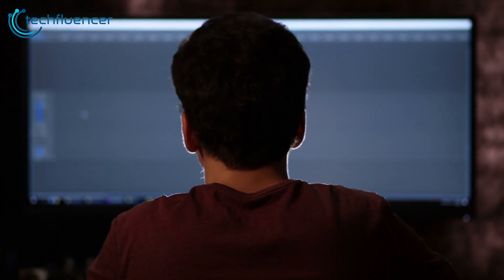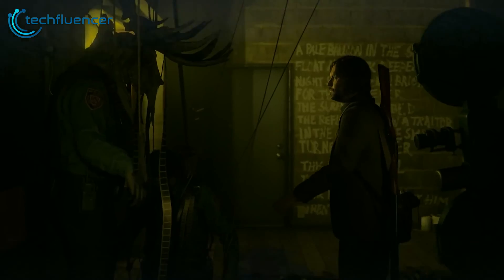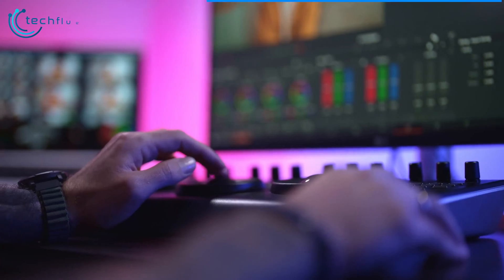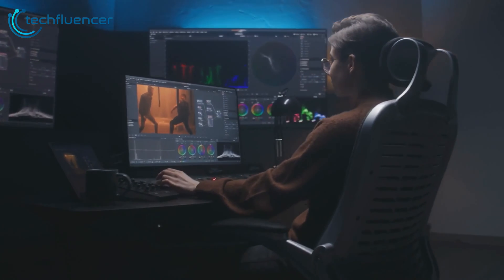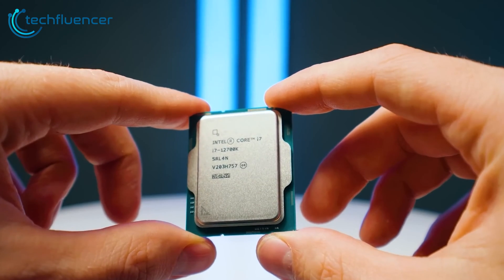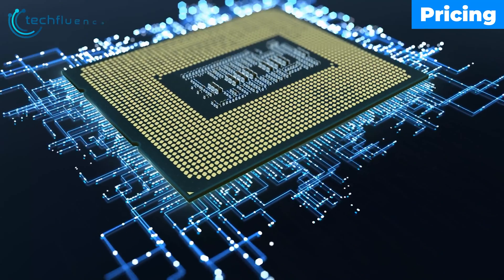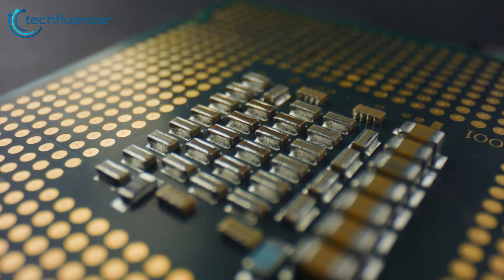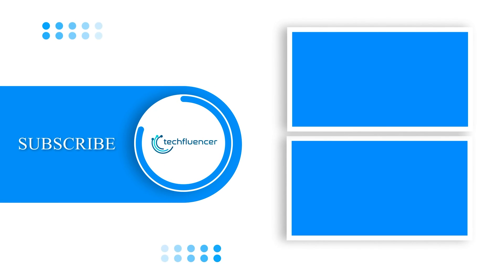How Many Cores Do You Need in 2024?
How many cores do you actually need in 2024? While debates are always present and the answer depends on your use-case scenario, there are a few specific things to keep in mind. In this video, we’ve covered all you need to know to discover how many cores you need to get a performance-centric PC!
***Intro, Outro & Animation Credit:
10.Studio